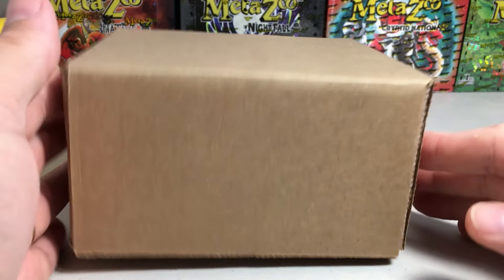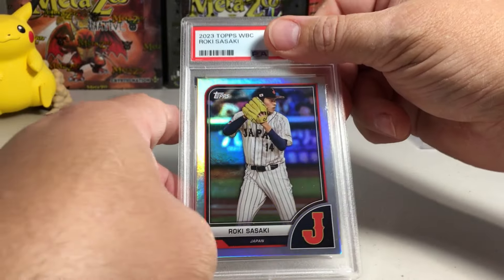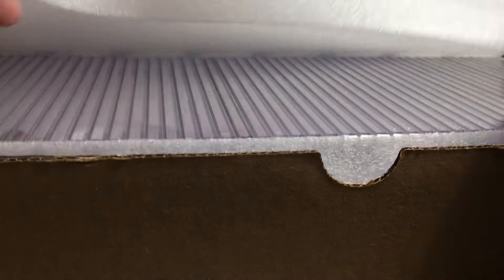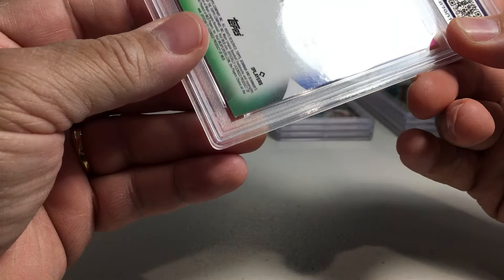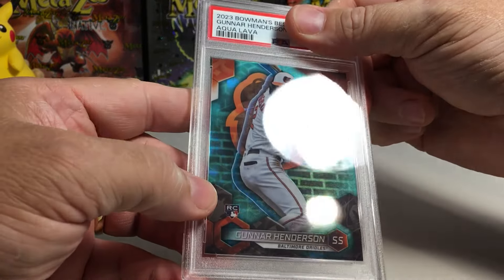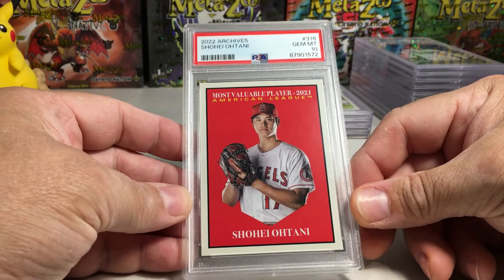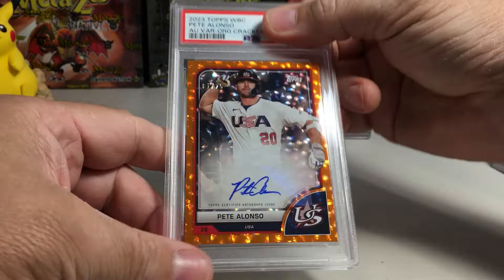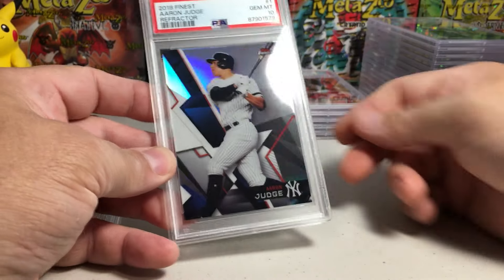PSA Returns #62 - 55 Card Baseball New Year Modern Sports Grading Special Submission - PART 1 of 2